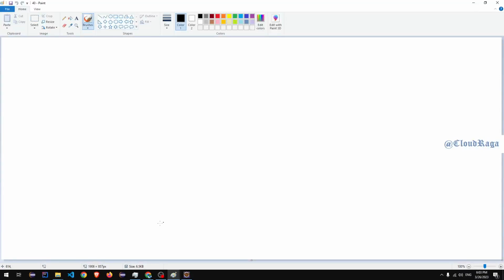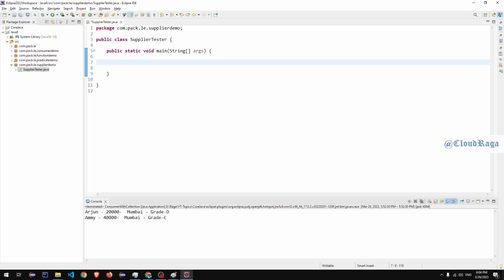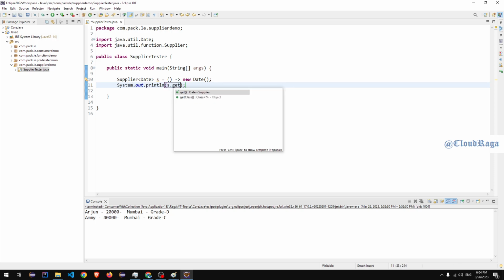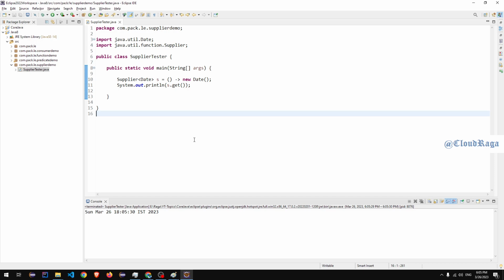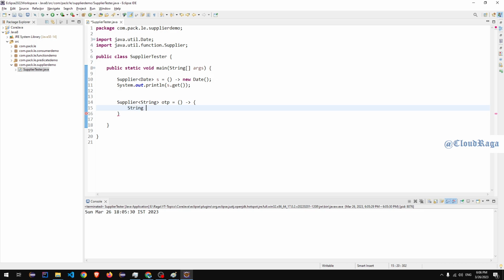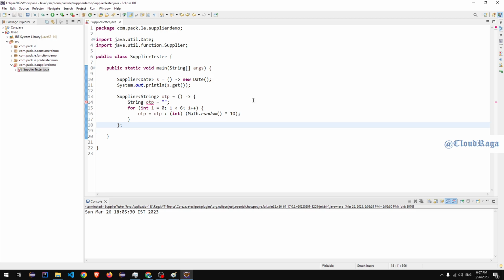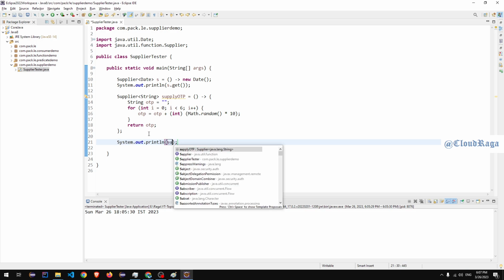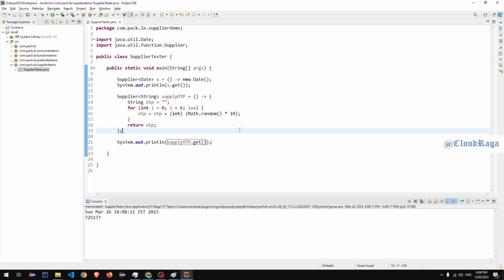Java 8 - Tutorial - 40. Working with Supplier Functional interface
Working with Supplier Functional interface.

lambda
lambda function
function interface
functional interface